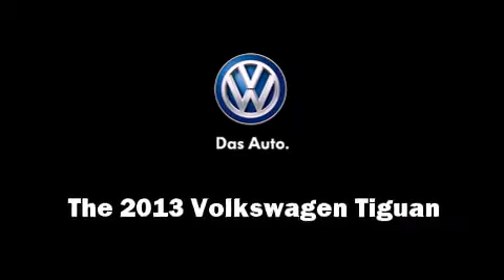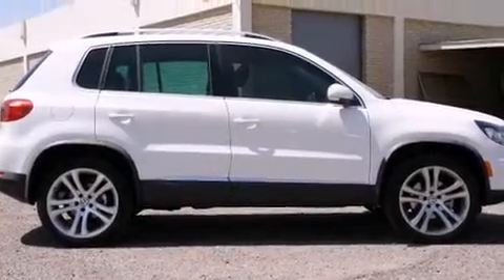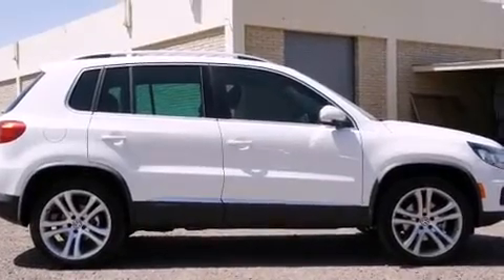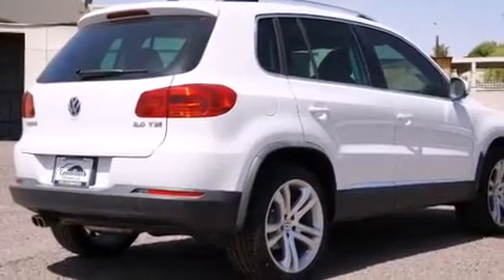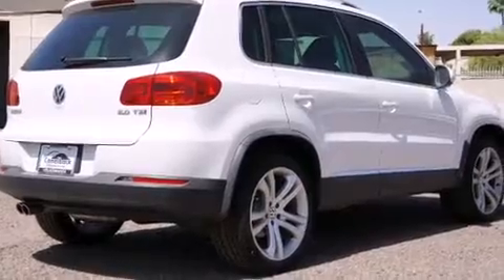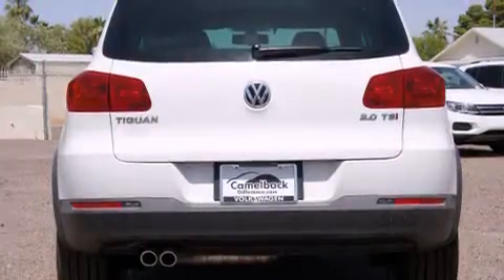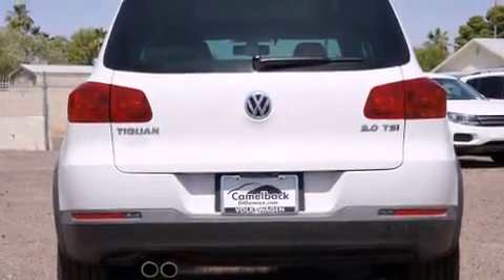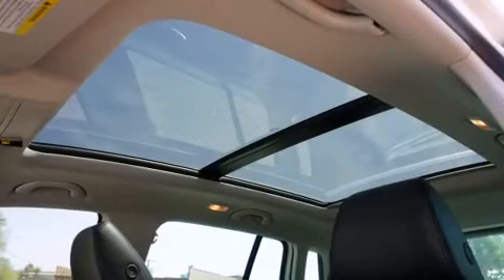2013 Volkswagen Tiguan SEL in Phoenix, AZ 85014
Camelback Mazda
1521 East Camelback Road

Treat yourself to a test drive in the 2013 Volkswagen Tiguan. It features a front-wheel-drive platform, an automatic transmission, and a 2 liter 4 cylinder engine. A turbocharger is also included as an economical means of increasing performance. Volkswagen prioritized practicality, efficiency, and style by including: front and rear reading lights, heated seats, front fog lights, tilt and telescoping steering wheel, cruise control, rear wipers, and power seats. Features such as automatic climate control and leather upholstery prove that economical transportation does not need to be sparsely equipped. For drivers who enjoy the natural environment, a power moon roof allows an infusion of fresh air. Premium sound drives 8 speakers, providing you and your passengers a sensational audio experience. With side curtain airbags supplementing the rest of the safety network, you can be assured that you and your passengers will experience top-tier protection. Our team is professional, and we offer a no-pressure environment. We'd be happy to answer any questions that you may have. Stop by our dealership or give us a call for more information.